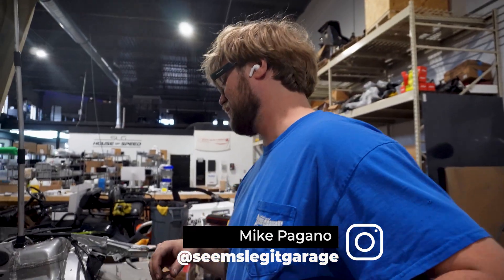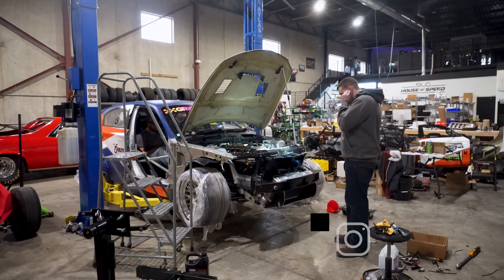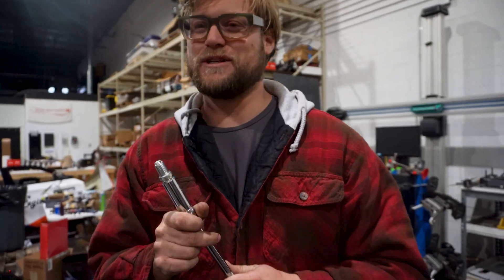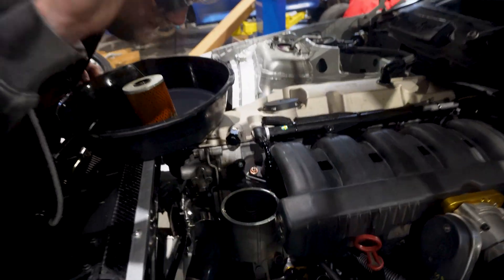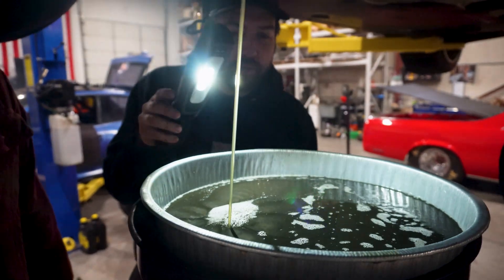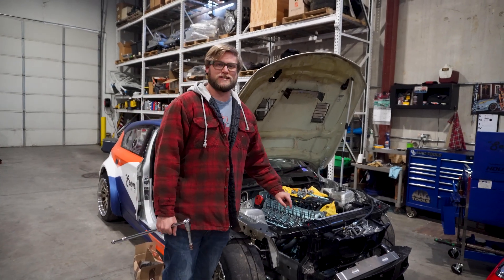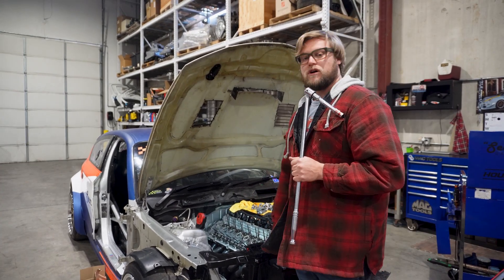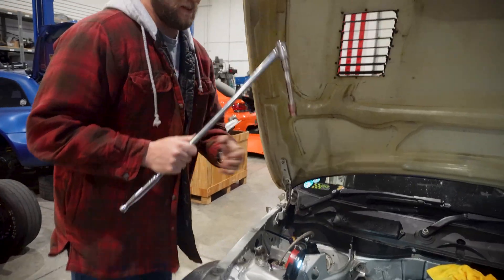Fully Built High Compression M54 FIRST START! | Will It Run? GLTC Update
It’s finally time to fire up the fully built, high compression M54 for the first time! Will it run smoothly—or will we be heading back to the drawing board?

In this video, we’re giving you the full update on our GLTC M54 build, why we didn’t make it to Carolina Motorsports Park, and what’s next as we prep for Gridlife at Road Atlanta in May. The engine is so close to being ready to rip—and once it’s buttoned up, you can bet we’ll bring you that long-awaited dyno day video!